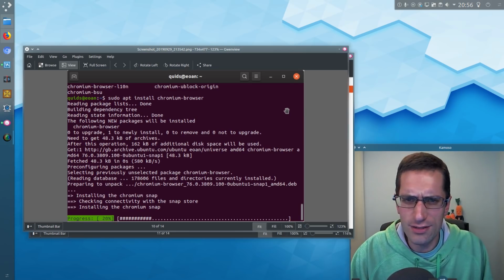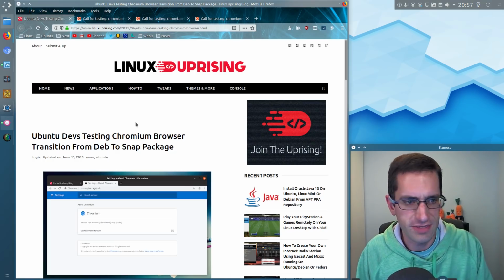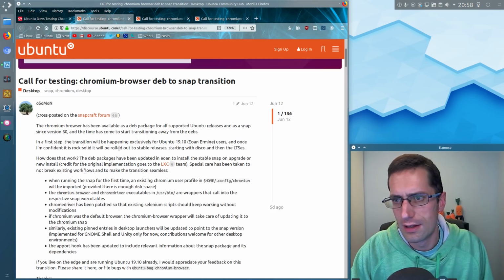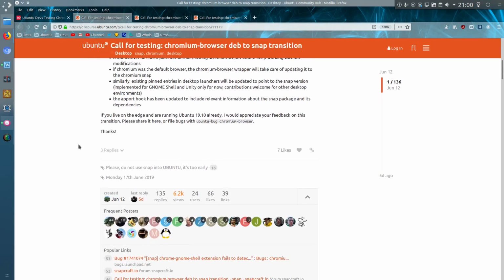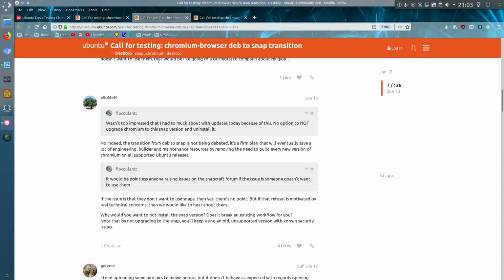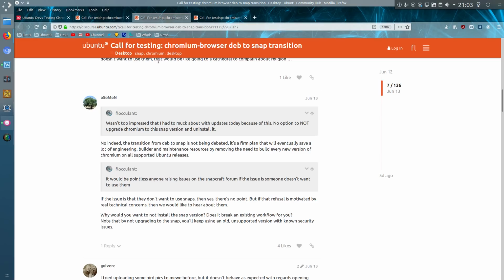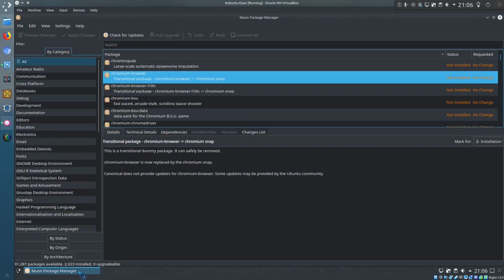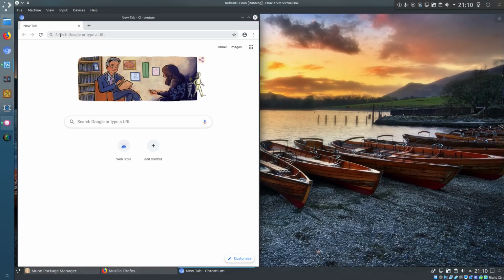Ubuntu 19.10 Deb to Snap Transition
Canonical are transitioning some packages from being Deb based to Snap based. The change has started with Chromium in Ubuntu 19.10 and will be backported to earlier supported releases of Ubuntu.
More packages will be transitioned to being only Snap based over time.
There is no debate, it’s a firm plan that will eventually resources in building and testing.